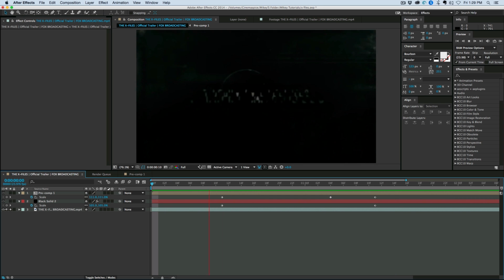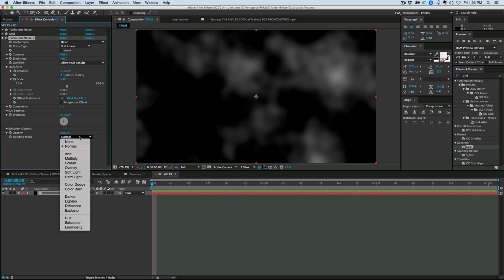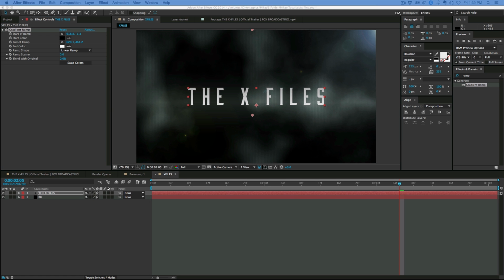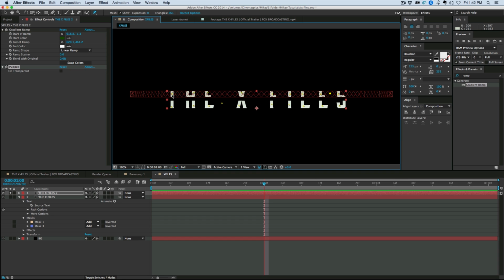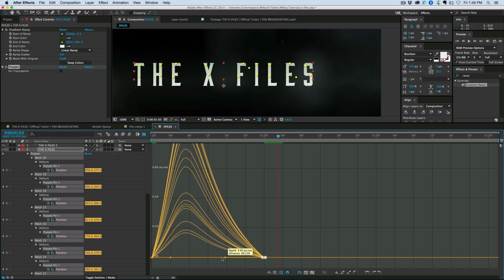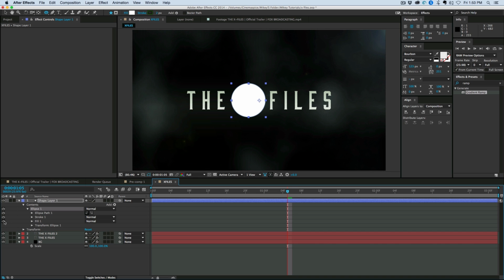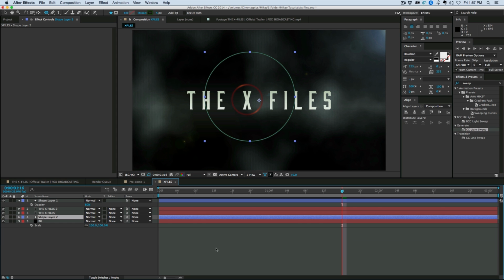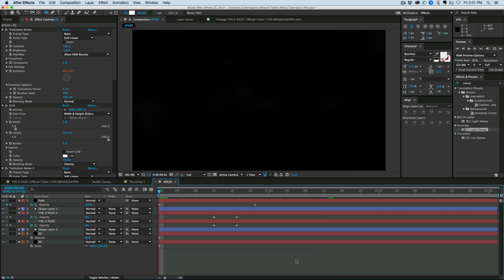How to create the x files title in After Effects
A brand new X files season is coming out, and a new trailer is live.  I took the opportunity to recreate the titles in After Effects.  Enjoy. For awesome tools and plugins for After Effects, go